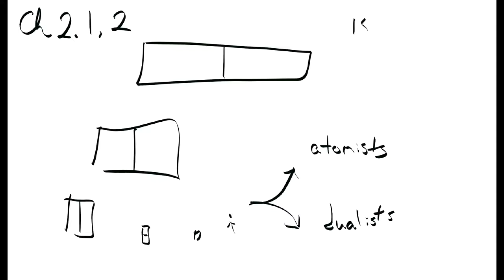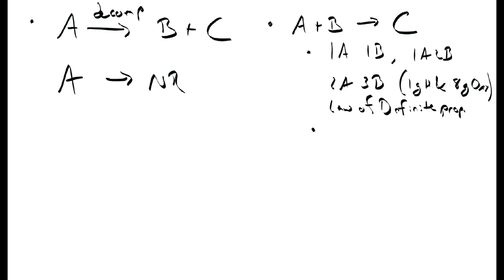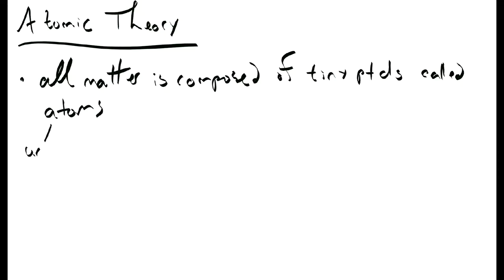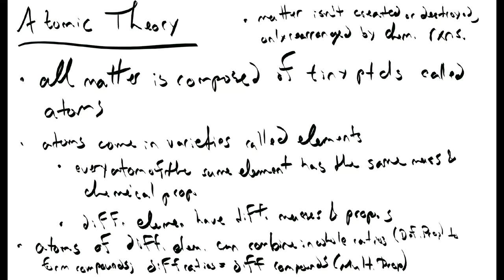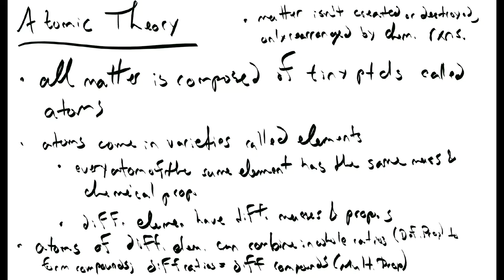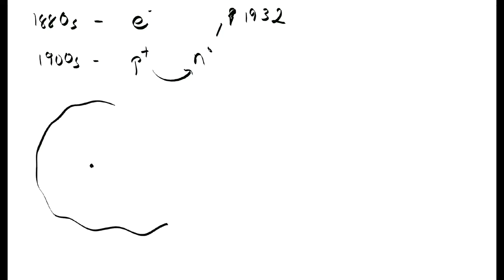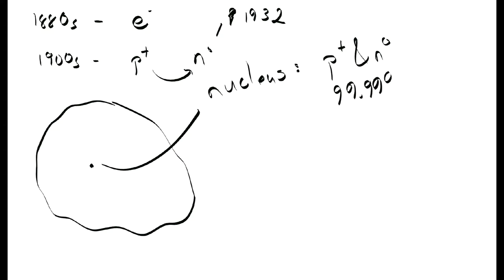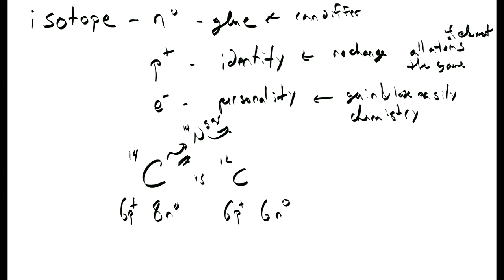Chapter 2 - Part I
Chemistry 1, Unit 1